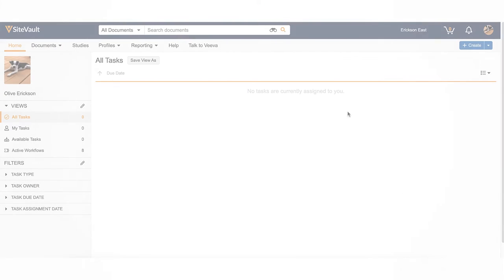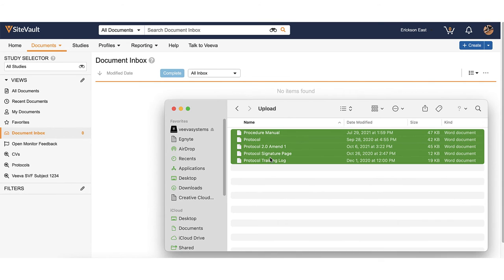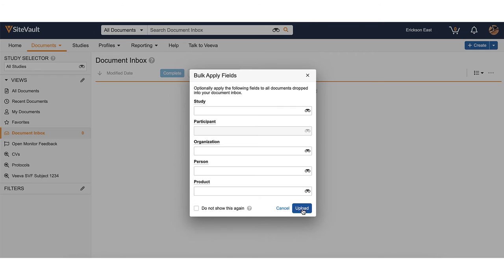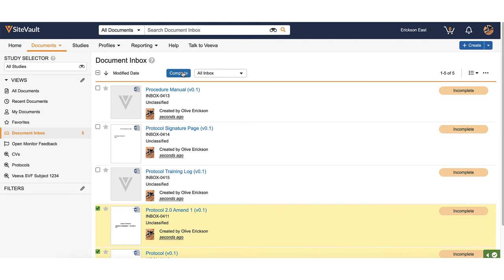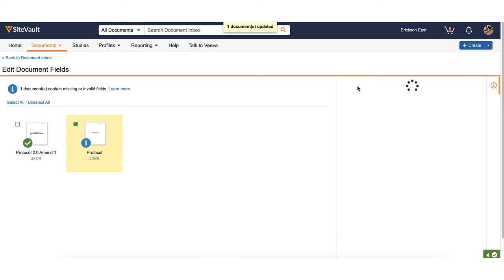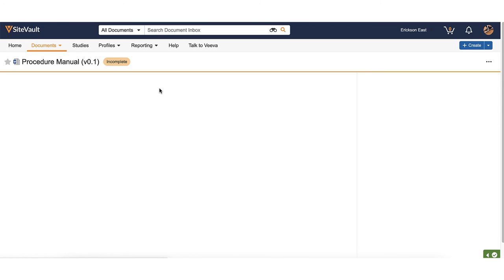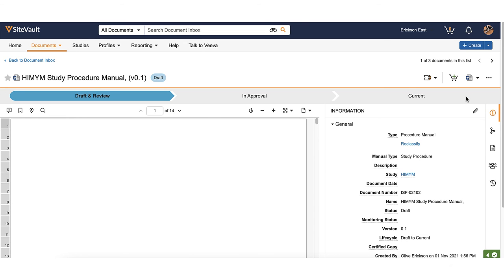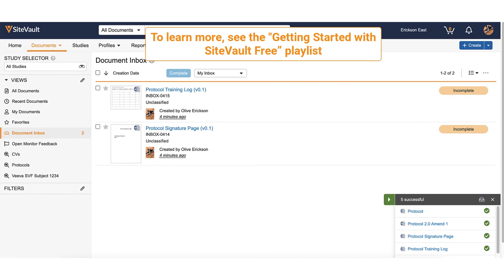Bulk Upload of Regulatory Documents Using the Document Inbox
Learn how to upload multiple regulatory documents using the document inbox in Veeva SiteVault, Veeva's eRegulatory / eISF system for clinical research sites.